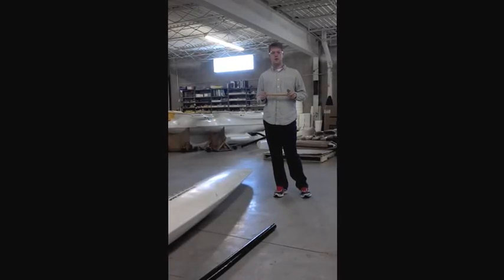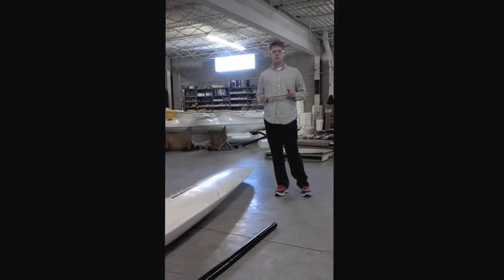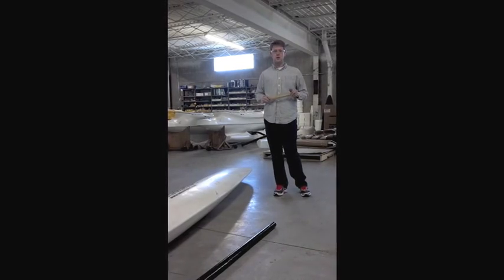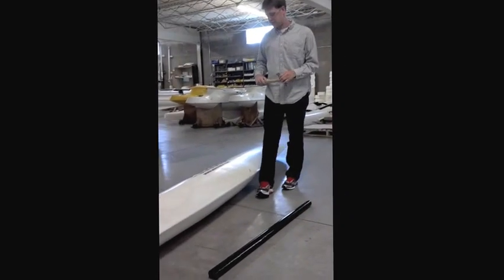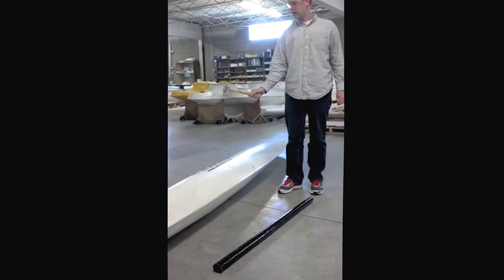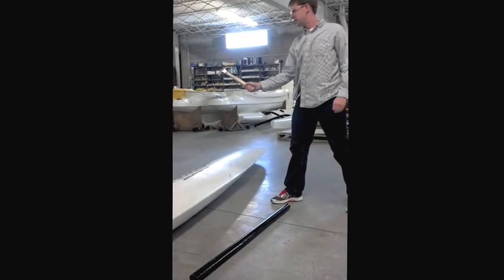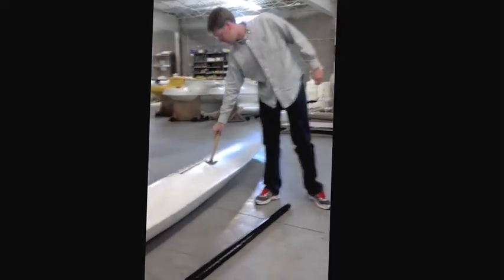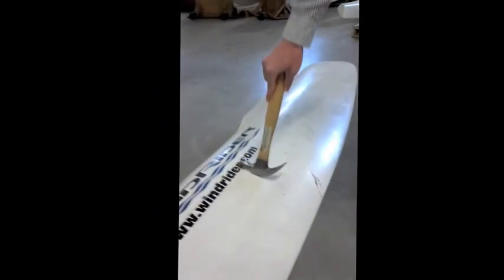WindRider Trimaran Durability Hammer Test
WindRider showing the durability of their sailboats by taking a hammer to them.